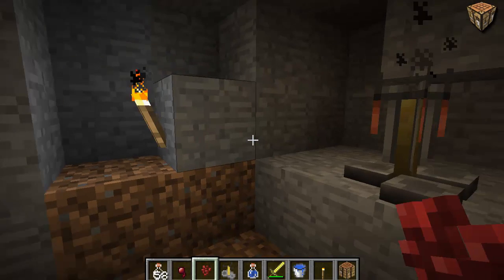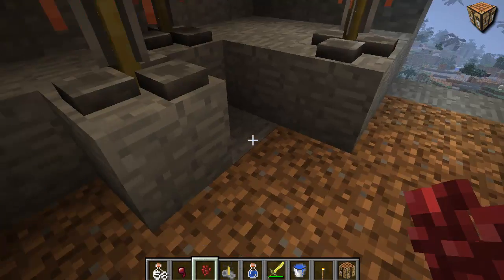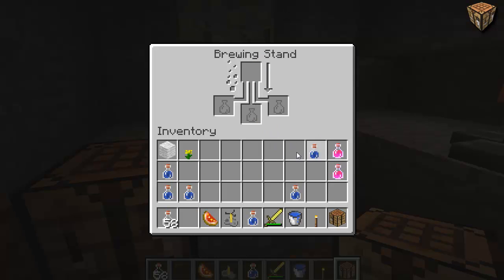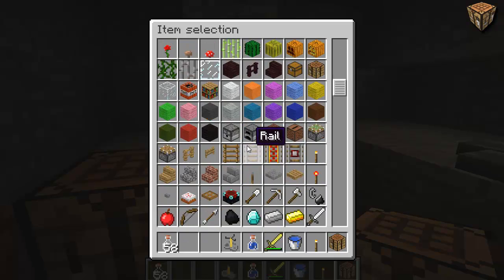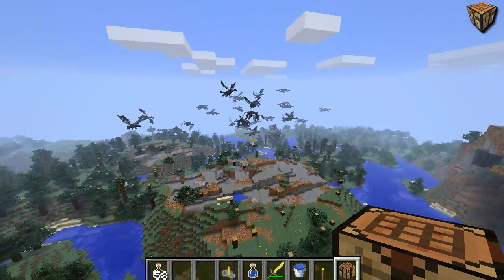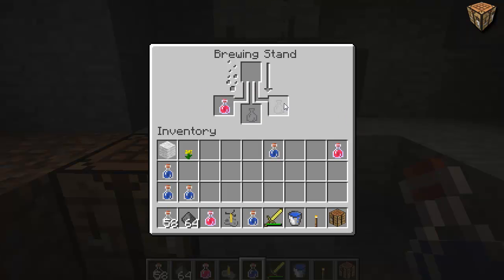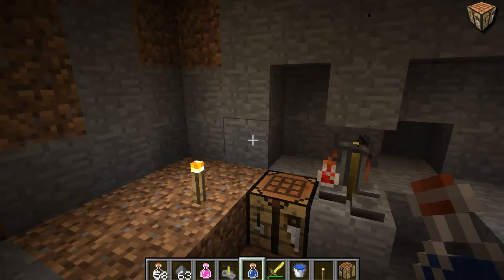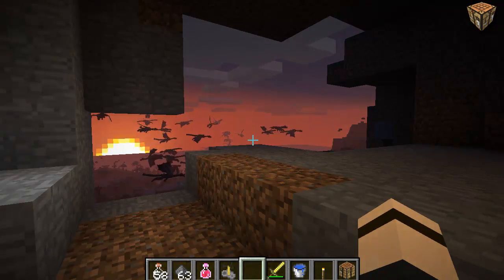Minecraft 1.9 PR4 Glistering Melon / Splash Potions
LuclinMCWB luclin minecraftwb minecraft beta 1.9 pre release prerelease pre-release 1.10 jeb notch